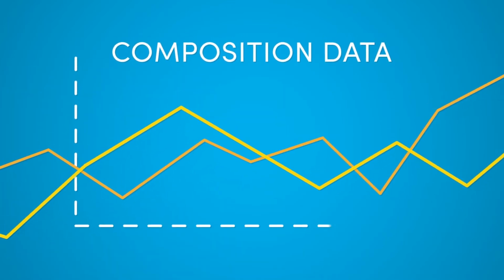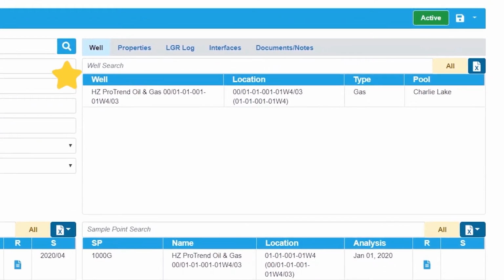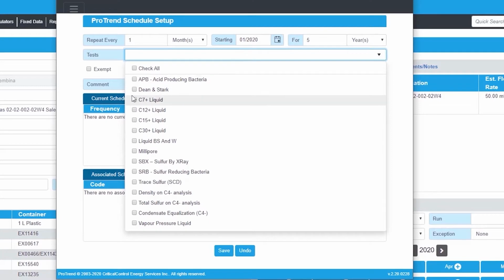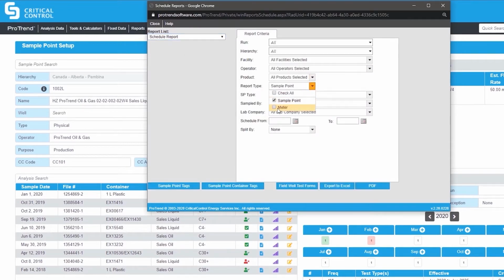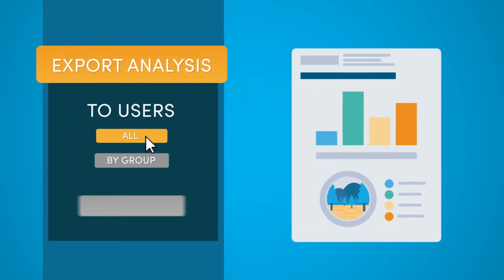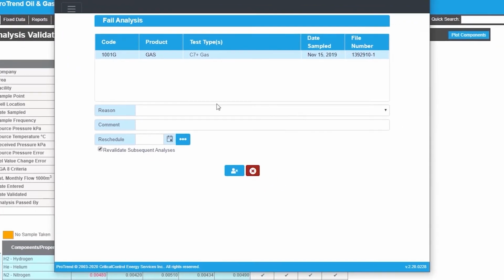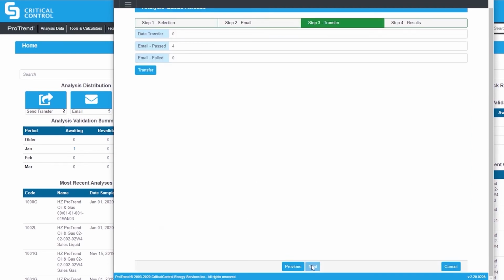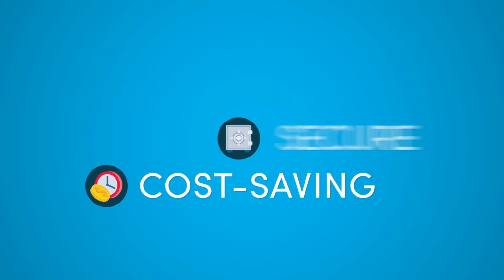ProTrend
ProTrend is the best software for scheduling, validating and managing Fluid Composition Data and Meter Calibrations.